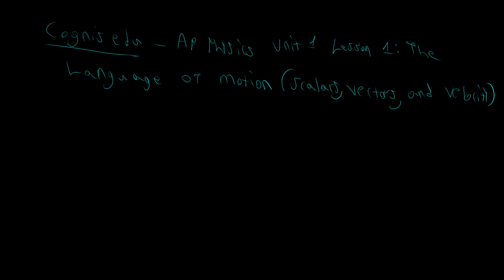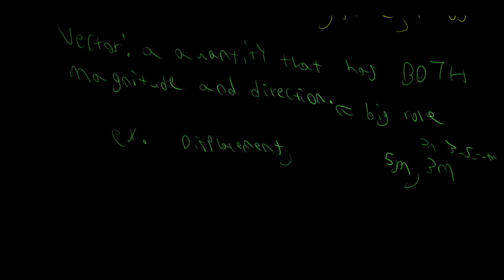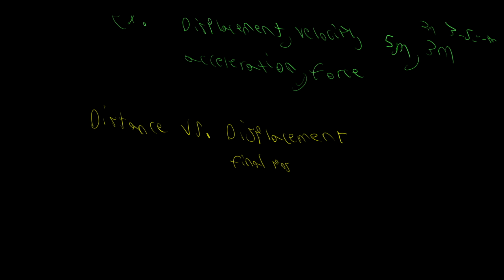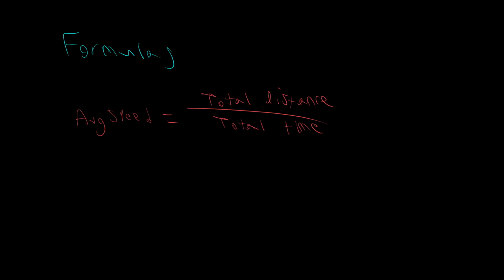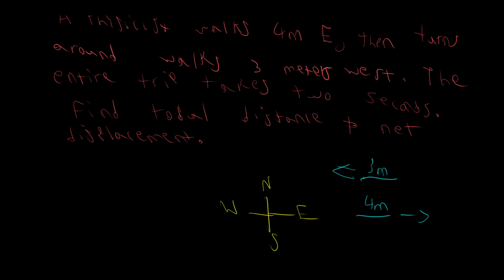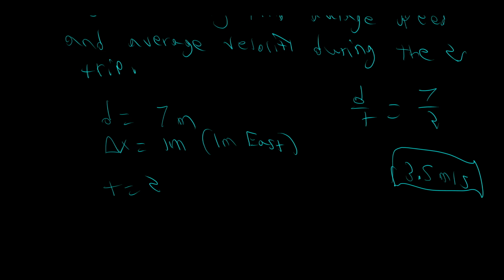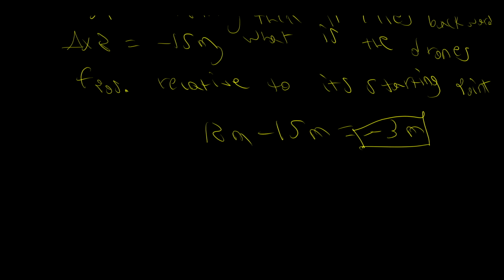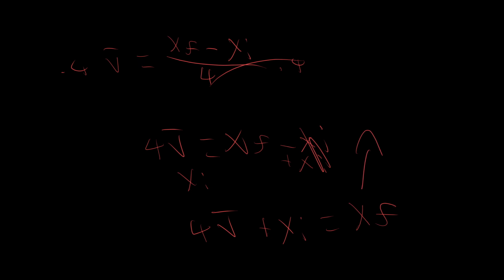Ap Physics 1 Unit 1 Lessons 1 (Language of Motion, Scalars, Vectors, and Velocity)